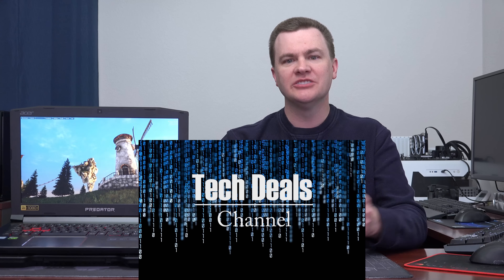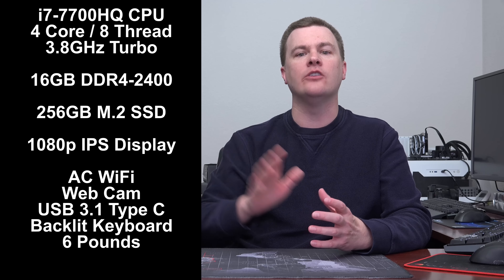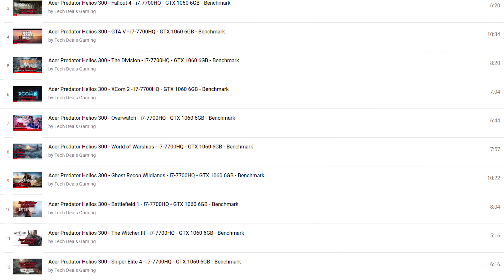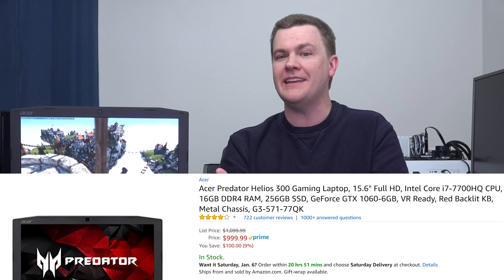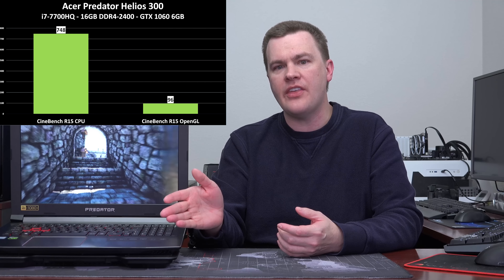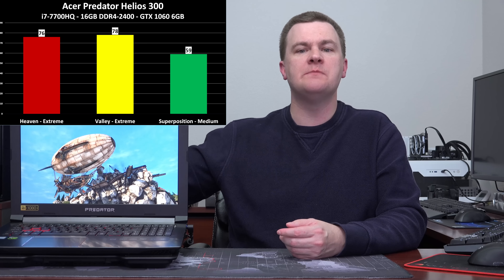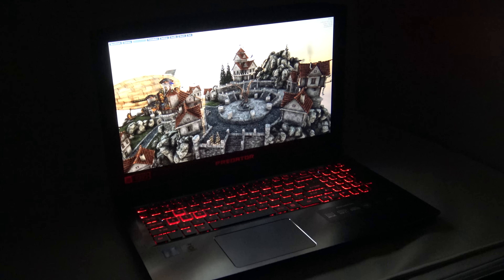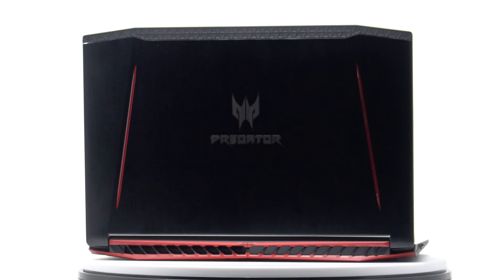Acer Predator Helios 300 - Best Deal on an i7 Gaming Laptop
Acer Predator Helios 300 --- @Amazon
$600 Budget Option --- @Amazon

Specs of this PC:
Intel i7-7700HQ CPU - 4 Core / 8 Thread
16GB DDR4-2400 RAM (2x8GB)
GeForce GTX 1060 6GB
256GB Solid State Drive
Open 2.5" Bay for a Hard Drive
15.6" 1080p IPS Display
Built-in Web Cam
Red Backlit Gaming Keyboard + Trackpad
AC WiFi + Bluetooth 4
2x USB 2 + 2x USB 3.1 Ports
HDMI + RJ-45 Ethernet Ports

Optional Upgrades:
2TB Seagate Gaming SSHD --- @Amazon
500GB SSD --- @Amazon

A review will come soon of the $600 option.  The primary differences are the CPU is a low power "U" version with 15W TDP, the GPU is a MX150 (GT 1030 desktop chip), & 8GB of System RAM